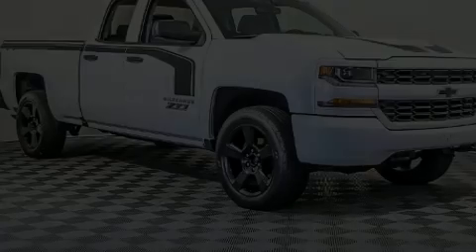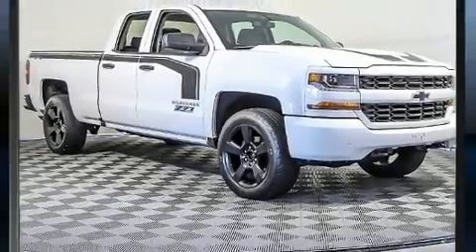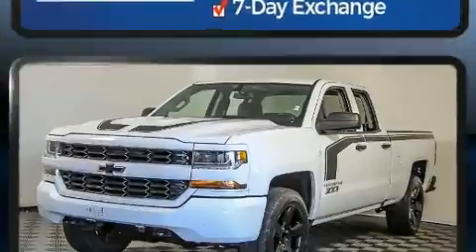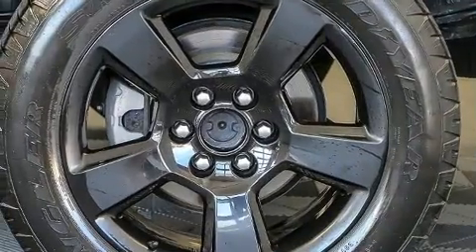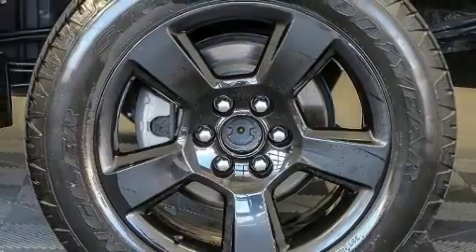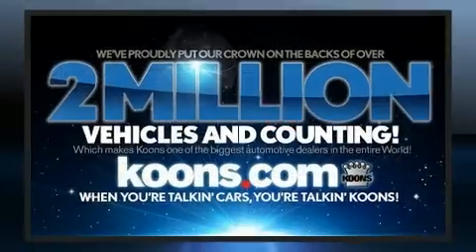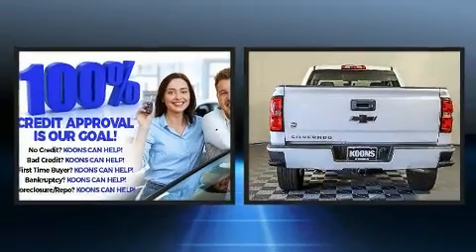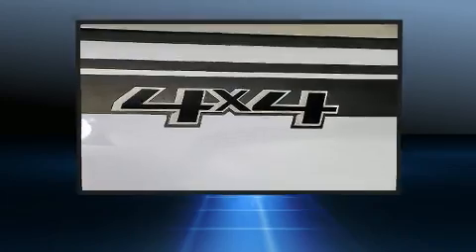2016 Chevrolet Silverado 1500 K1500 in Vienna, VA 22182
Discerning drivers will appreciate the 2016 Chevrolet Silverado 1500. With less than 30,000 miles on the odometer, this vehicle invigorates its segment with sporty proportions, generous equipment and exceptional safety! It features four-wheel drive capabilities, a durable automatic transmission, and a powerful 8 cylinder engine. Chevrolet prioritized practicality, efficiency, and style by including: delay-off headlights, a rear step bumper, a front bench seat, air conditioning, tilt steering wheel, power door mirrors, and cruise control. Chevrolet ensures the safety and security of its passengers with equipment such as: head curtain airbags, front side impact airbags, traction control, brake assist, ignition disabling, and 4 wheel disc brakes with ABS. Various mechanical systems are monitored by electronic stability control, keeping you on your intended path. A Carfax history report provides you peace of mind by detailing information related to past owners and service records. We have the vehicle you've been searching for at a price you can afford. Please don't hesitate to give us a call.